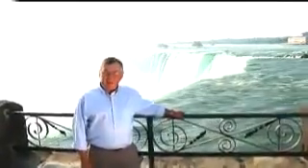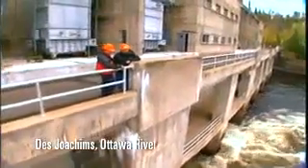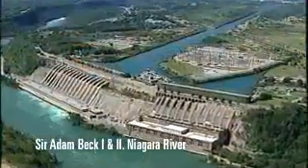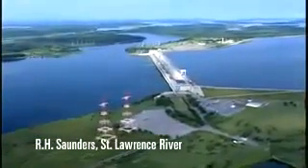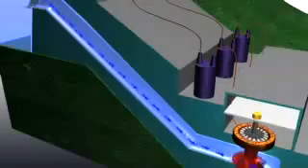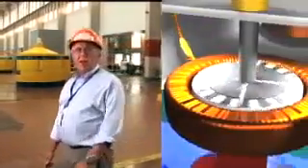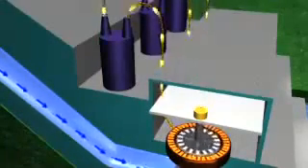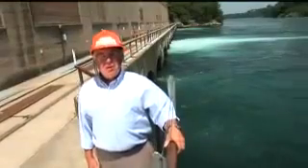Hidroelektrik Santralleri - Barajlar Nasıl Çalışır ?